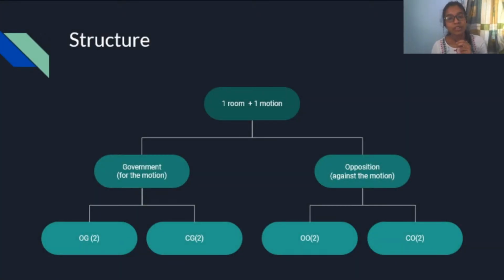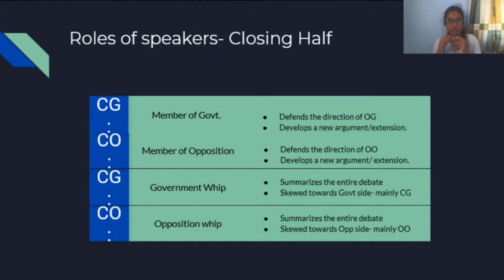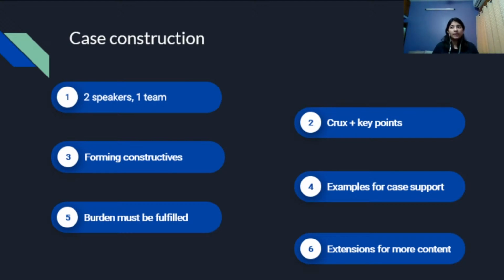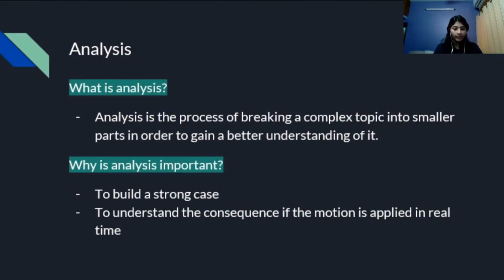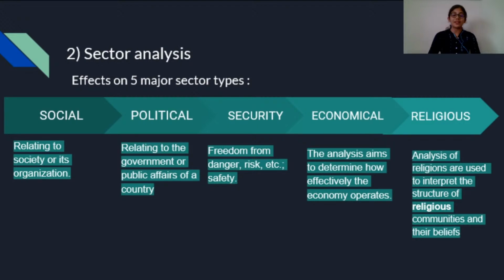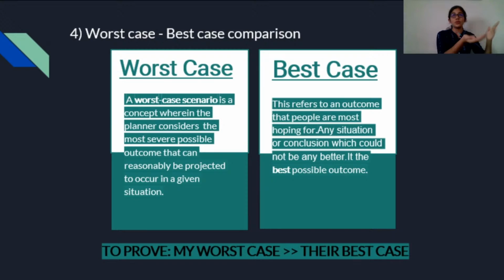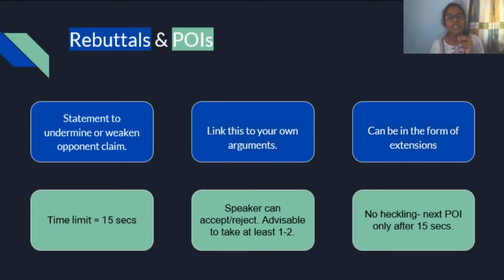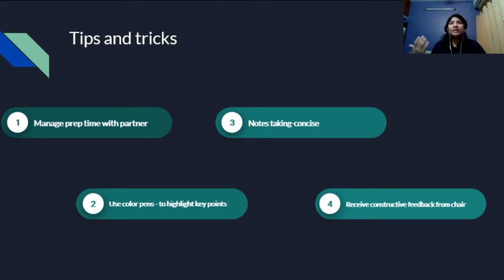Debating Explored | British Parliamentary Debate Webinar | Day 1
REC Debating Union brings to you an online British Parliamentary debating webinar. To our novices out there, BP (British Parliament) is a format of debating with 4 teams of 2 each. If you've never heard about it, it's okay, we have an interactive webinar planned to help you learn the basics.

We will be conducting a live and interactive session where you get to learn the rules, procedures and formats in British Parliamentary debating. We will also be sharing the various ways cases can be built to make sure you are able to effectively communicate your points during a debate.